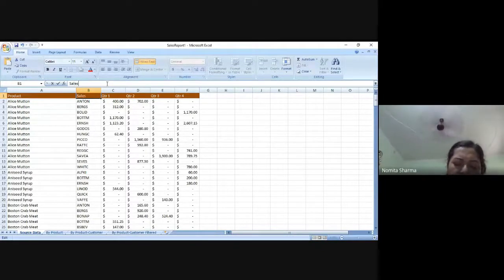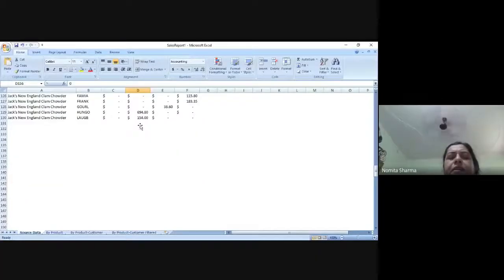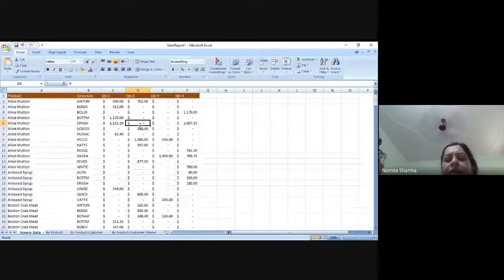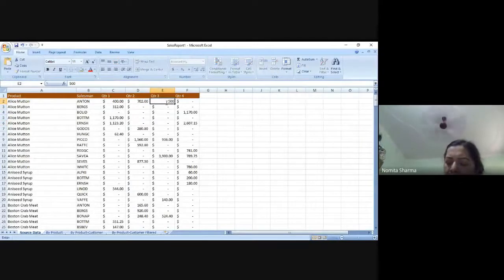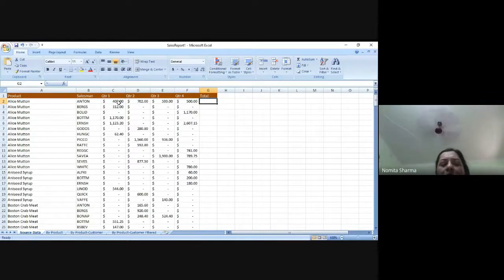Template of Sales report in Excel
The video presents practice of Sales Report Template in Excel